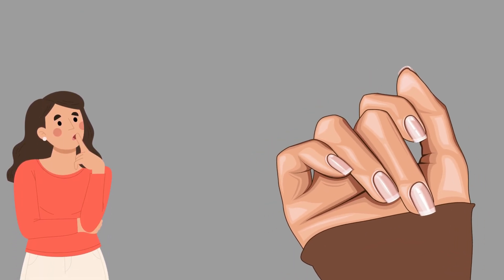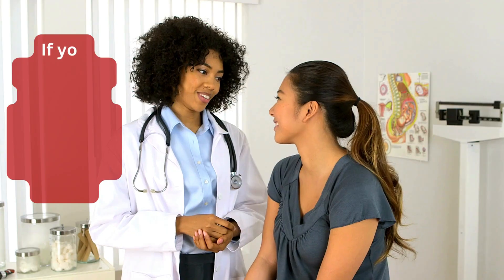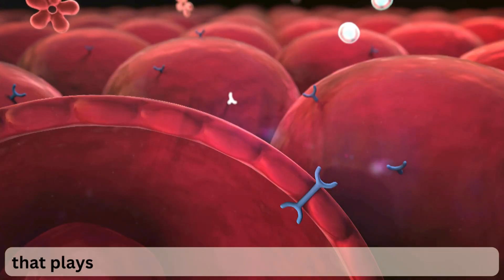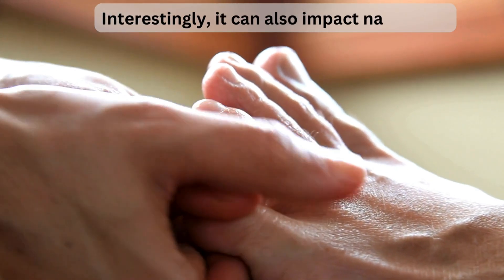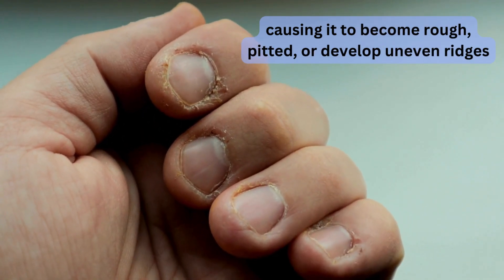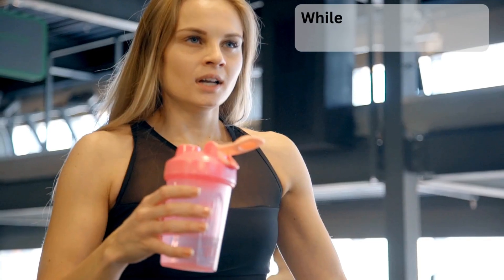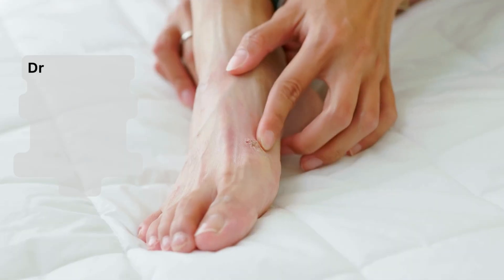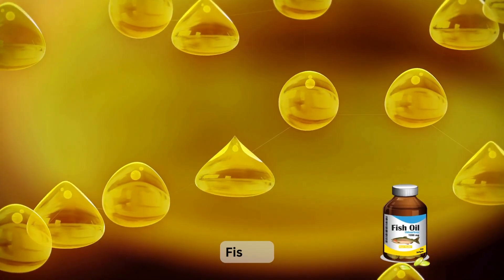The REAL Causes of VERTICAL RIDGES On Your Nails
This video explores the reasons behind vertical ridges on fingernails and what they might indicate about your health.
Healthy nails are typically smooth and have a consistent texture. Vertical ridges, however, can sometimes be a sign of underlying conditions.
Here are the 7 main causes discussed in the video:
1. Anemia: Reduced red blood cells can limit oxygen reaching your nails, affecting growth and causing ridges.
2. Nutrient Deficiencies: Deficiencies in iron, biotin, zinc, protein, or essential fatty acids can all contribute to ridges.
3. Thyroid Disease: An underactive thyroid (hypothyroidism) can slow cell turnover and disrupt nail growth, leading to ridges.
4. Raynaud's Disease: This condition restricts blood flow in fingers and toes, potentially impacting nail health and causing ridges.
5. Lichen Planus: An autoimmune disease that can affect nails, causing inflammation and sometimes vertical ridges.
6. Dehydration: Not drinking enough water can dry out nails and make them more prone to developing ridges.
7. Skin Conditions: Eczema and psoriasis can inflame the nail bed, disrupting growth and potentially causing ridges.
The video also highlights the importance of consulting a doctor if you experience additional symptoms alongside vertical ridges.
While the video mentions natural supplements that may improve overall nail health, it emphasizes that addressing the underlying cause is key. Biotin, fish oil, and horsetail extract are mentioned as potential options, but consult a doctor before using any supplements.

👇 Timestamps 👇

0:00 - Introduction
0:25 - What constitutes healthy nails?
1:21 - Anemia as a cause
2:11 - Nutrient deficiencies and their impact
3:36 - Thyroid disease and its effects
5:20 - Raynaud's disease and its symptoms
6:58 - Lichen planus and its signs
8:40 - Dehydration and its temporary effects
10:39 - Skin conditions affecting nails
12:56 - Natural supplements for nail health
14:14 - Conclusion and summary

Understanding these causes can help you identify potential health issues early on and take necessary steps for treatment or prevention. Plus, we'll share some natural supplements that may help improve overall nail health.

If you found this video informative, don't forget to give it a thumbs up 👍, share it with your friends and family, and subscribe to our channel for more health tips and insights!

Nails Health
Nail Abnormalities
Nail Shapes

Remember, if you suspect any health issues, always consult with a healthcare professional for an accurate diagnosis and appropriate treatment.